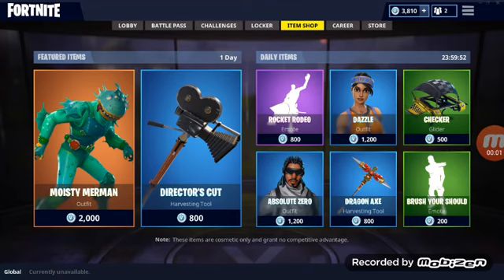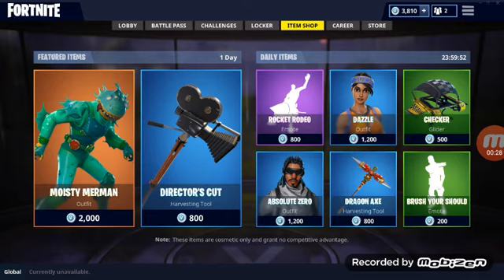New *MOISTY MERMAN* SKIN!! [MAY 25] FORTNITE ITEM SHOP!! DAILY FEATURED ITEMS!!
This video shows you the new skin that came out on the 25 of may, watch the video to find out the new skins, this contains new fortnite skins and items!! I hope you enjoyed the video and drop a comment od your opinion!!

ADIOS